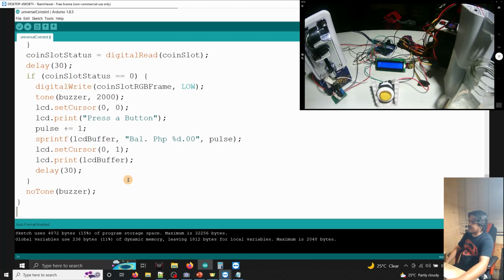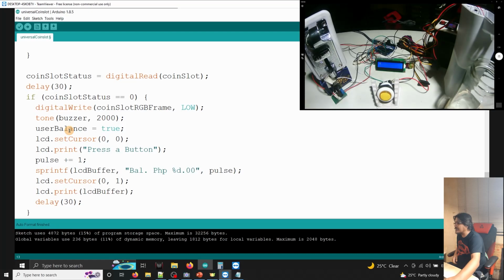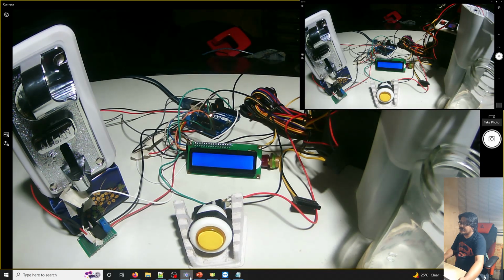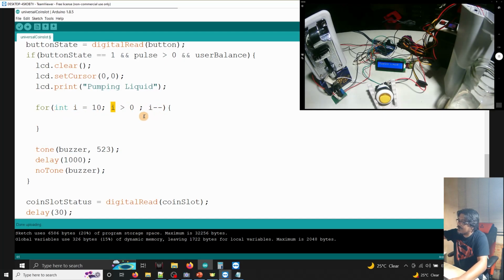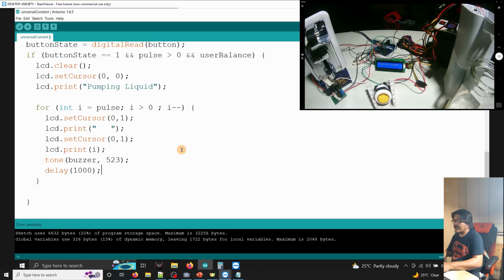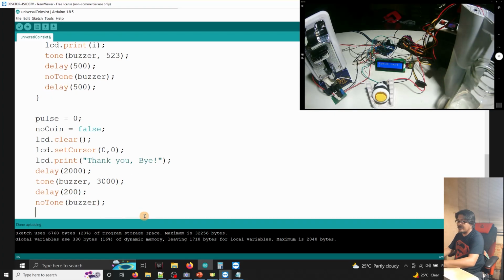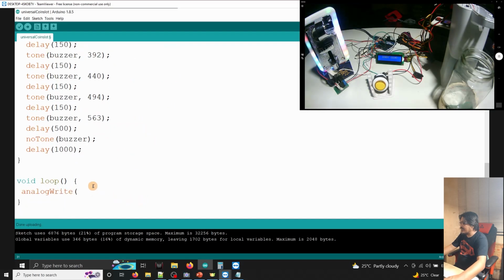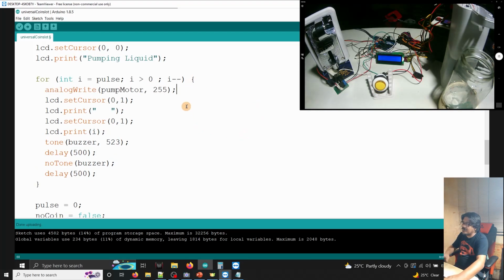PART 4 (FINAL) - ALLAN RGB UNIVERSAL COINSLOT + ARDUINO UNO COMPLETE CODING - DEMO AND ASSEMBLY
TAGALOG TUTORIAL on FINAL PART 4 ALLAN RGB UNIVERSAL COINSLOT + ARDUINO UNO - DEMO AND ASSEMBLY
Complete programming using I2C LCD, 5v Water DC Pump Motor, and Buzzer
TUTORIAL ON HOW TO USE, READ, AND CONTROL ALLAN RGB UNIVERSAL COINSLOT USING ARDUINO UNO BOARD.